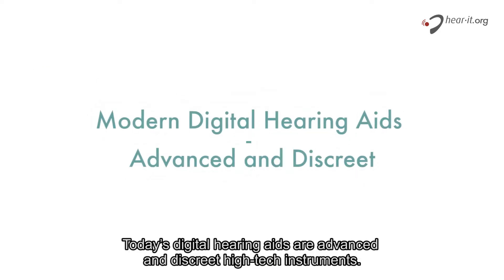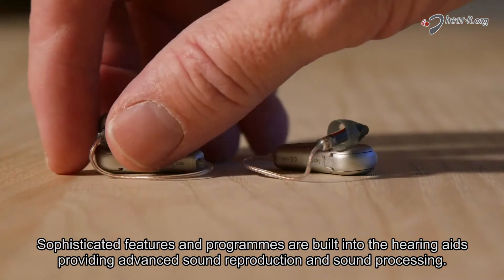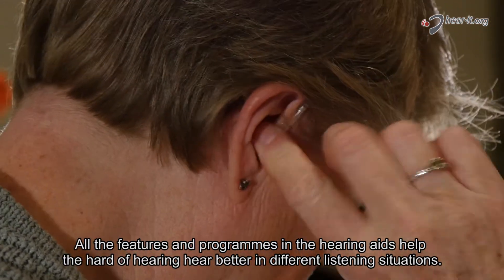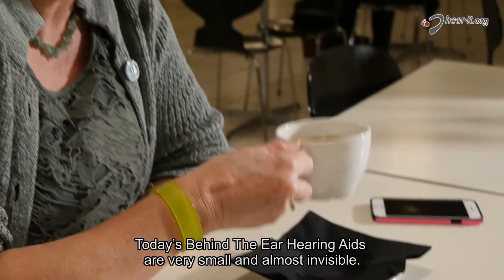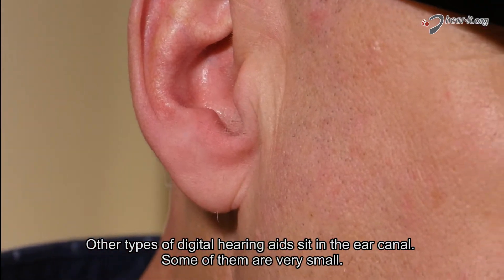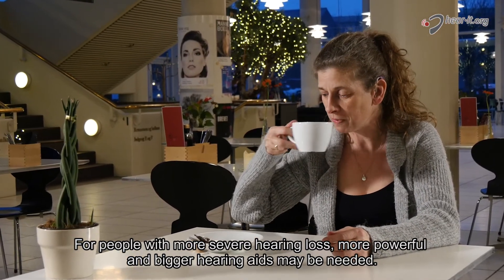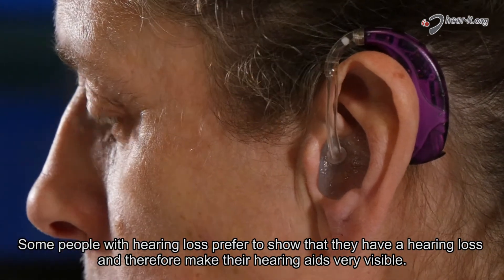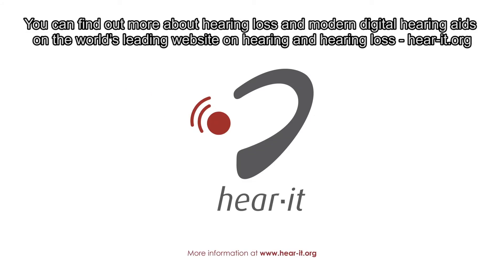Modern Digital Hearing Aids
What are Modern Digital Hearing Aids?

Would you like to know more about hearing aids? This video explains that modern digital hearing aids are advanced and discreet high-tech instruments.